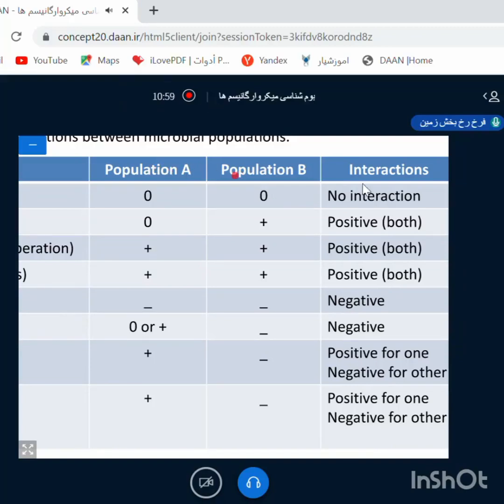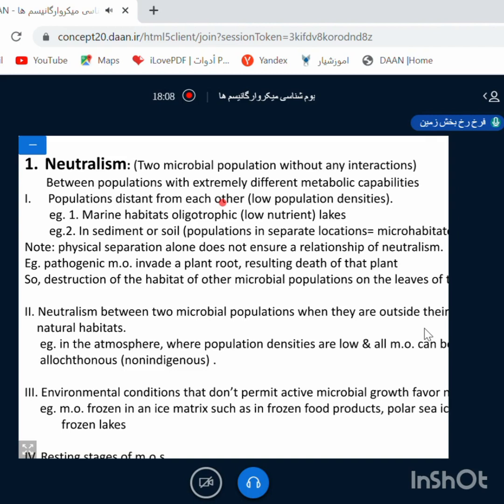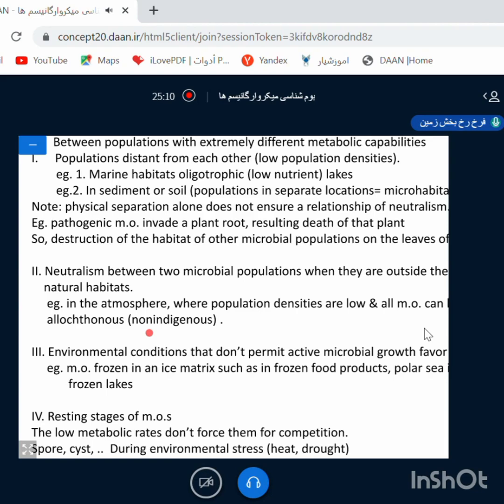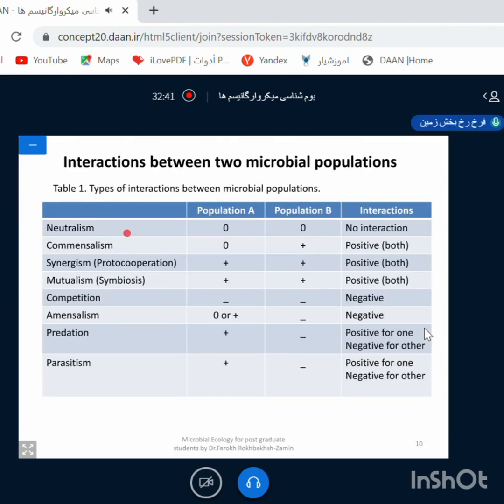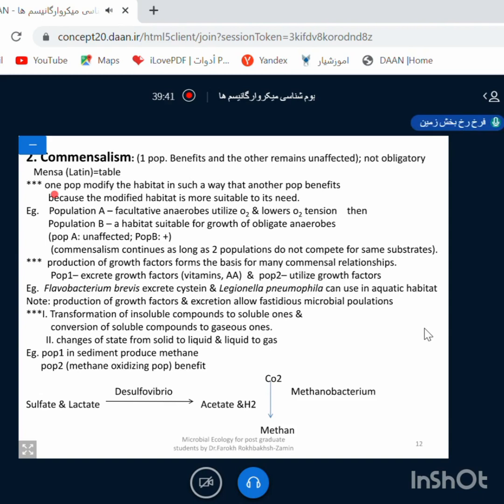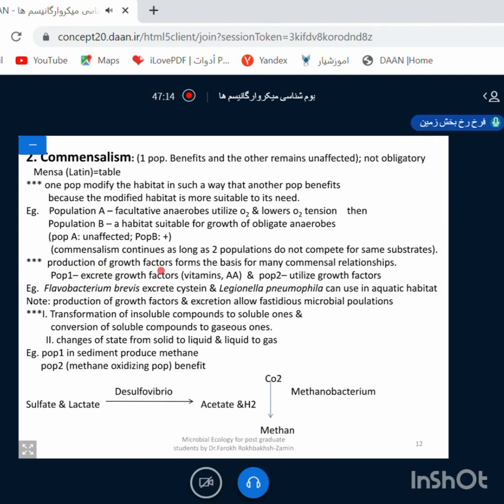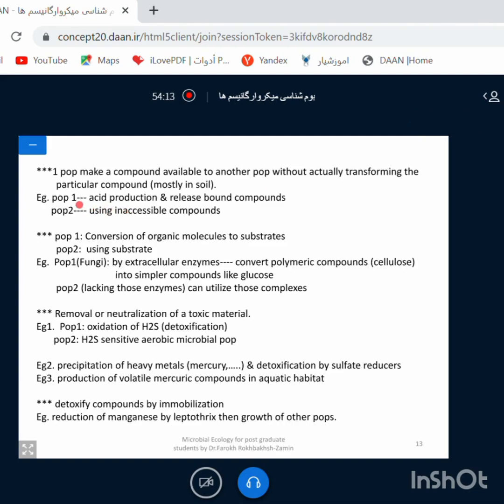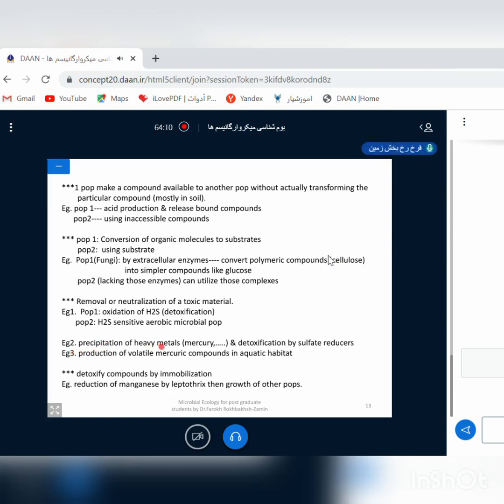بوم شناسی میکروارگانیسم ها - بيئة الأحياء الدقيقة _ المحاضرة الثالثة _ 2022-05-01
بيئة الأحياء الدقيقة _ المحاضرة الثالثة _ بوم شناسی میکروارگانیسم ها  _ 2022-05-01 _ د . فرخ رخ بخش زمين